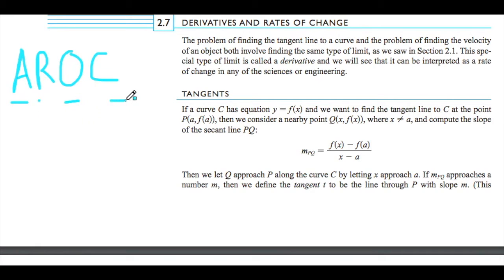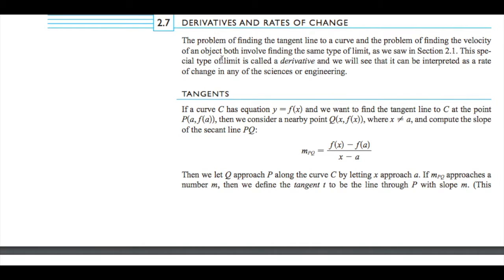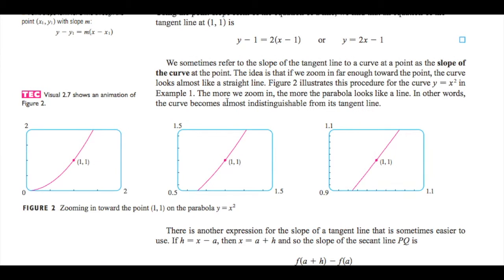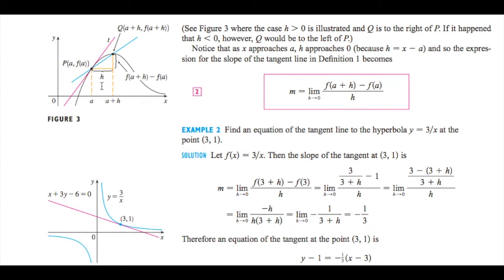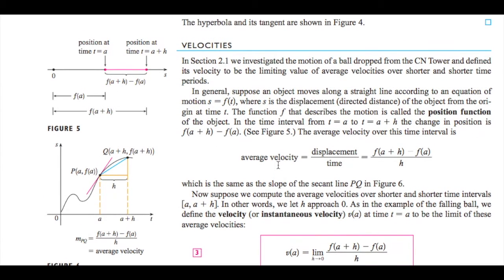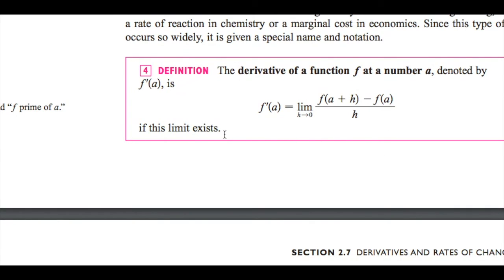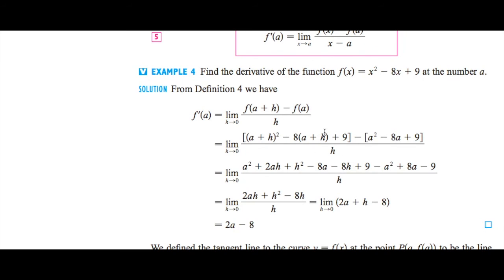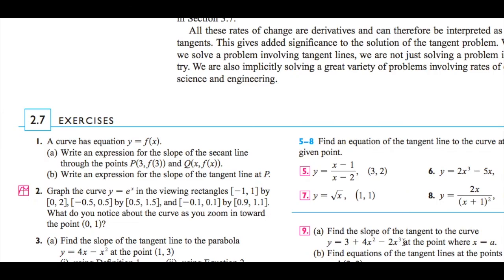Reading 2.7 - Derivative and Rates of Change